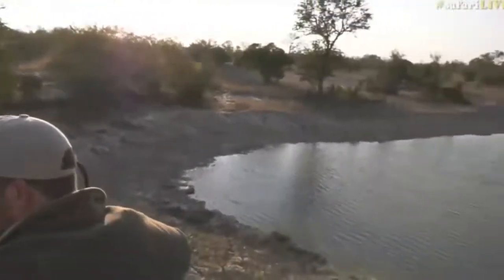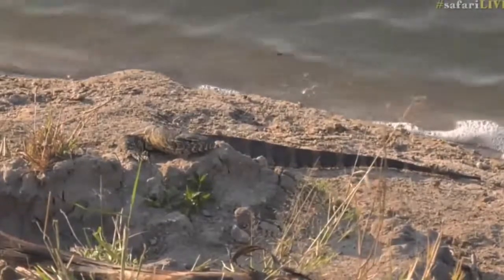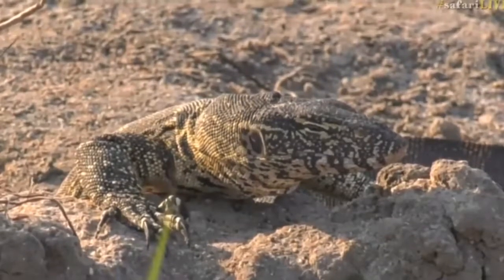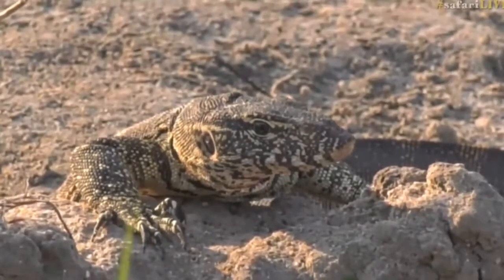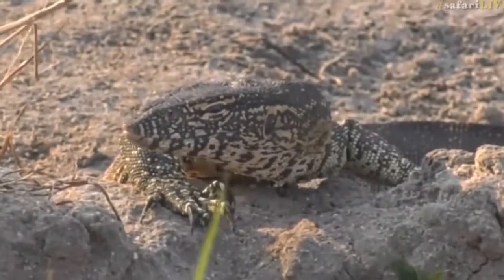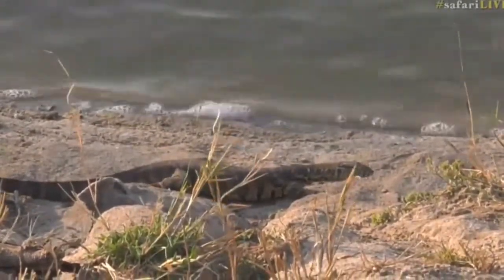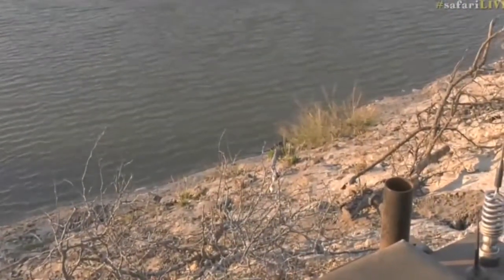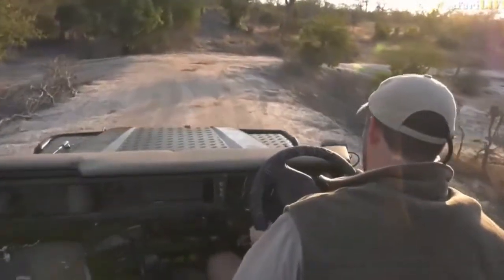July 13-, 2017- Sunset- Tristan is at Twin Dams with a Water Monitor